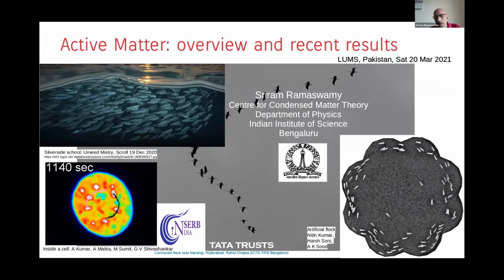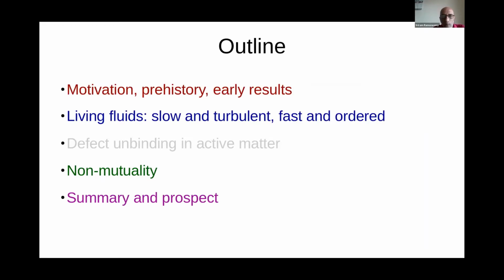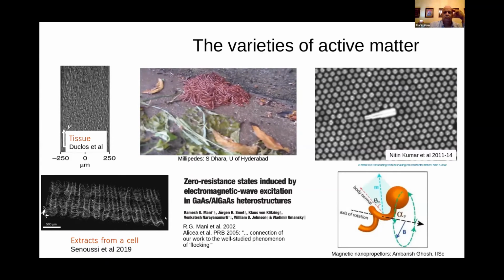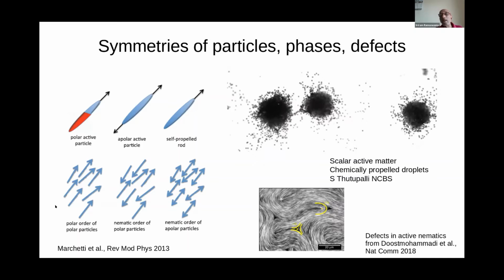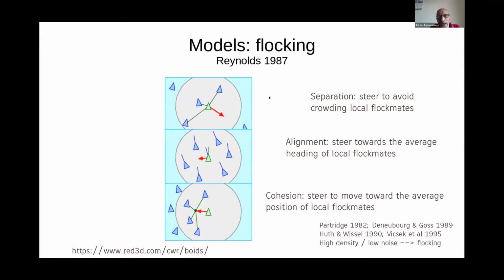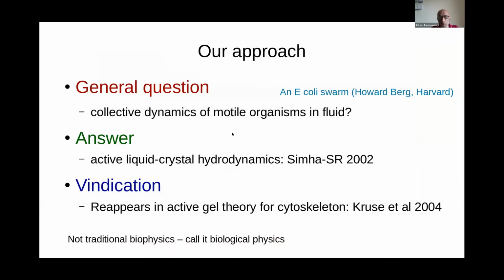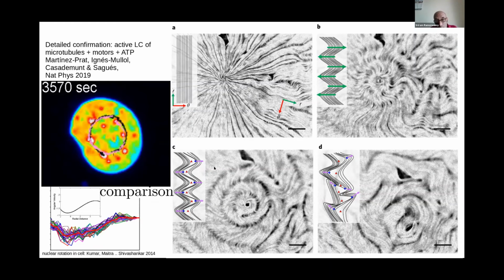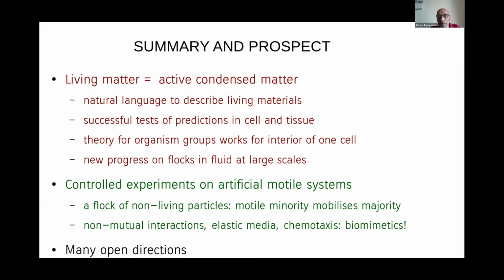Active Matter Self-organization by Sriram Ramaswamy